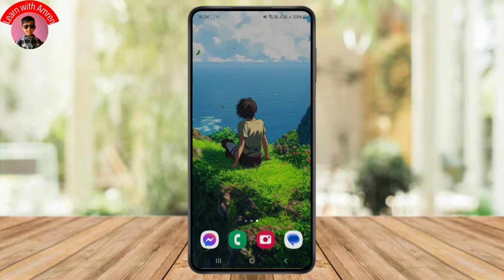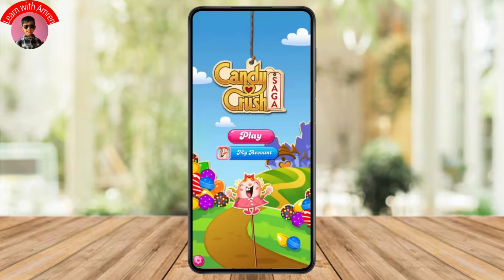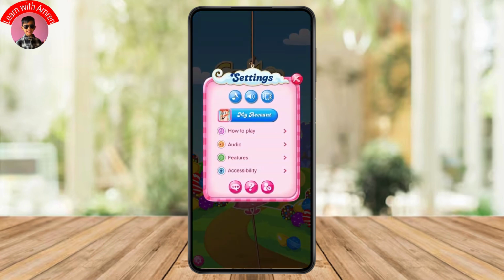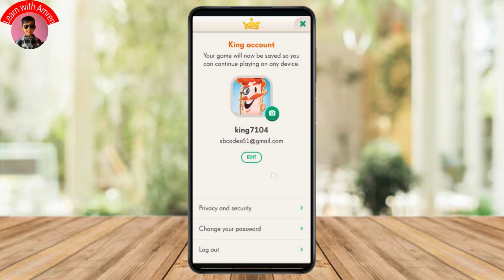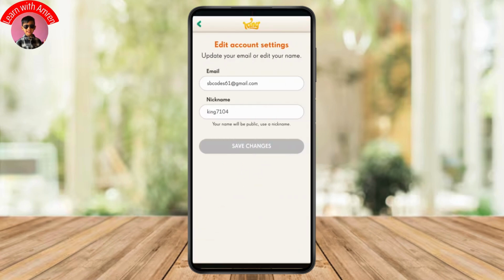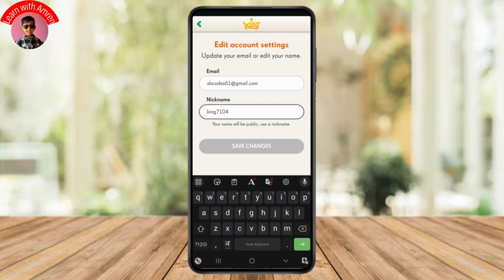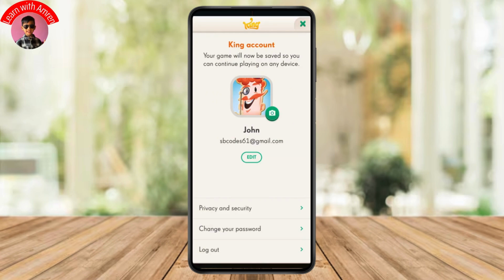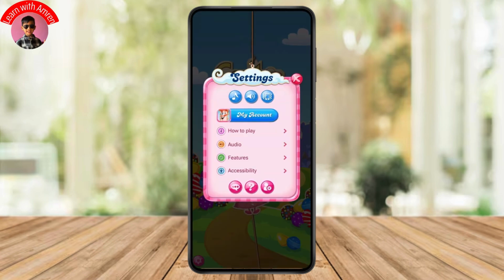How to Change your Name on Candy Crush Saga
How to Change Your Name on Candy Crush Saga (2025)!

Want to change your name on Candy Crush Saga? This video will guide you through the easy steps to update your name in the game. Whether you're wondering, "How do I change my name on Candy Crush?" or need help with the process, this tutorial has you covered. Learn how to personalize your Candy Crush experience by changing your in-game name today. Watch now to see how to change your name on Candy Crush Saga!

Timestamps:

00:00 How to Change Your Name on Candy Crush Saga
00:10 How Do I Update My Name in Candy Crush?